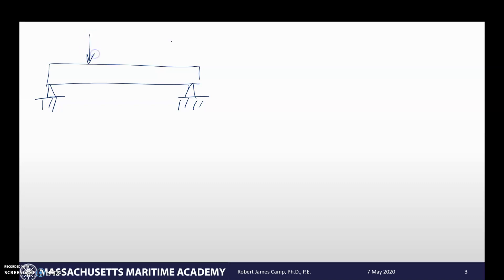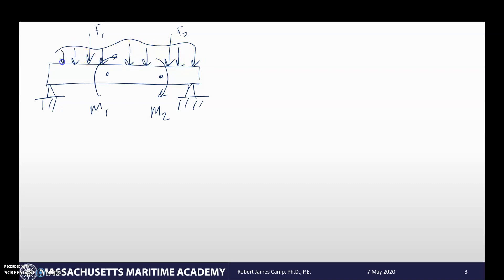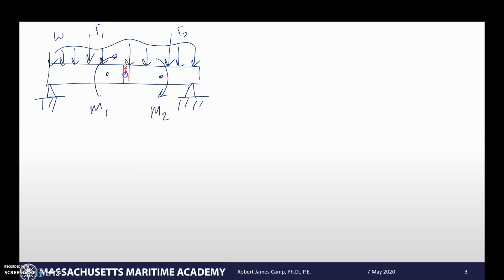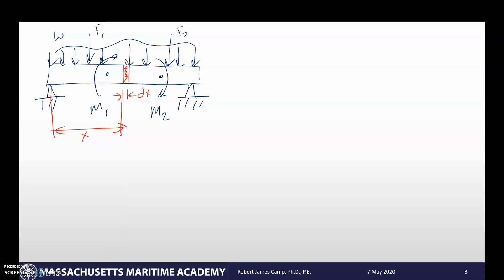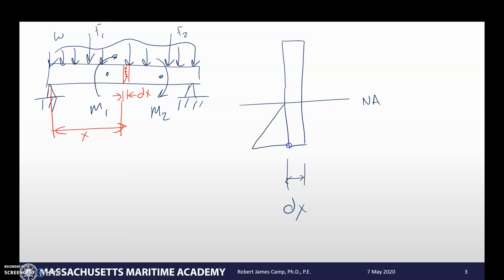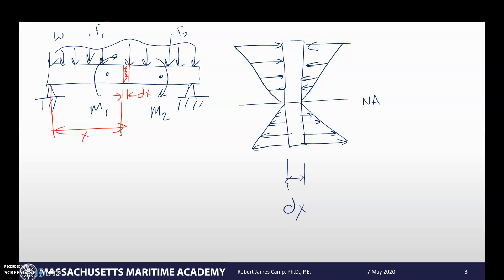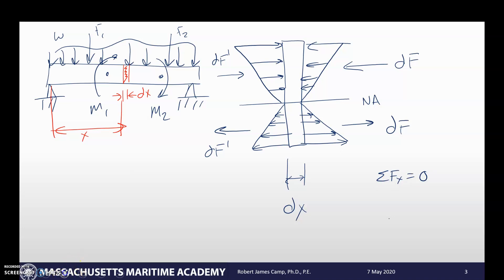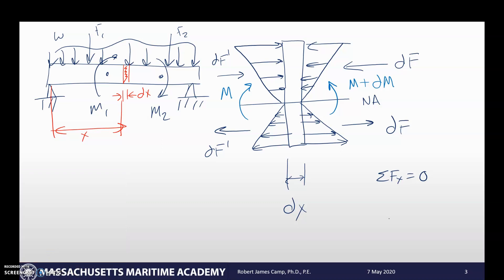SM10 B1 Horizontal Shear Stress